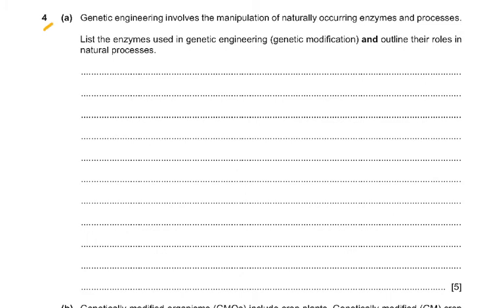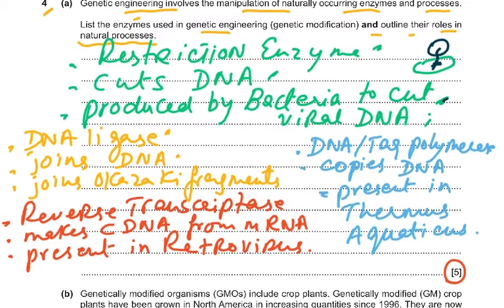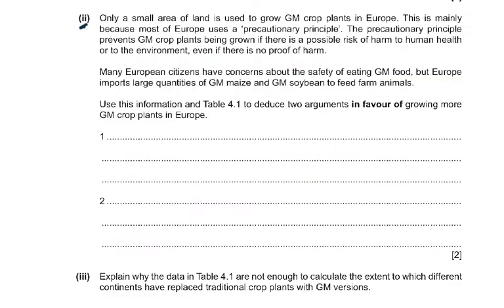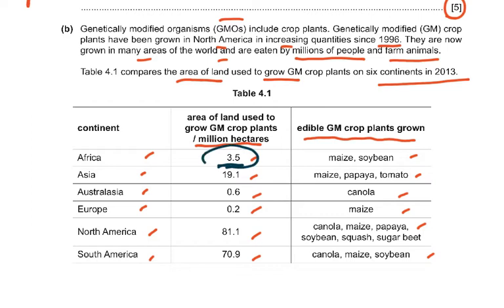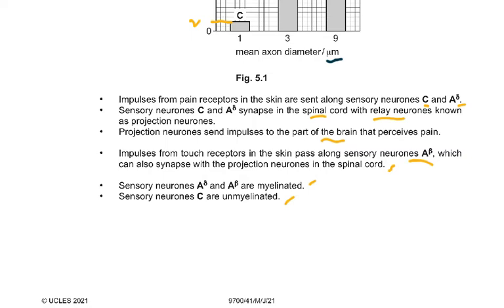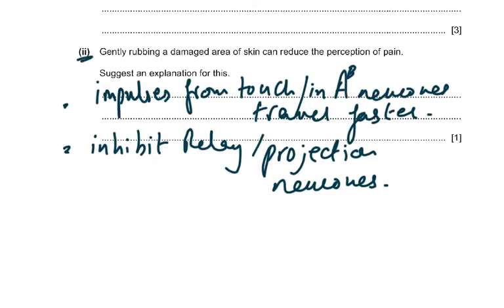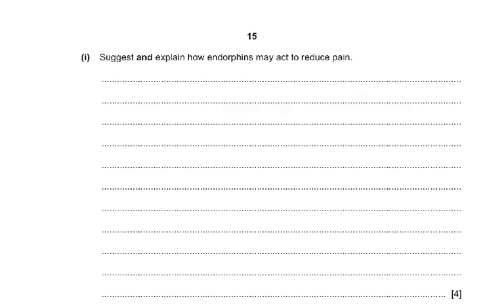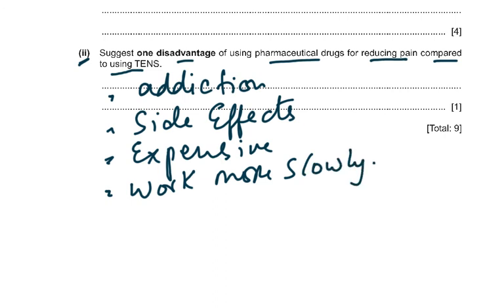A2 BIOLOGY PAPER 41 JUNE 21 VIDEO 2 Q4 AND 5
A2 BIO
PAPER 41 JUNE 2021
Q4 .Q5
EXPLAINED